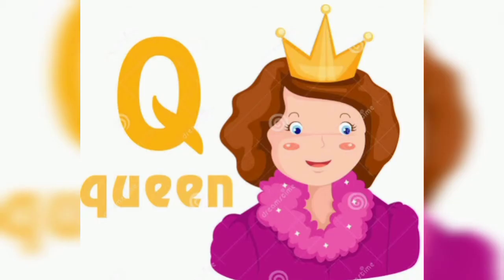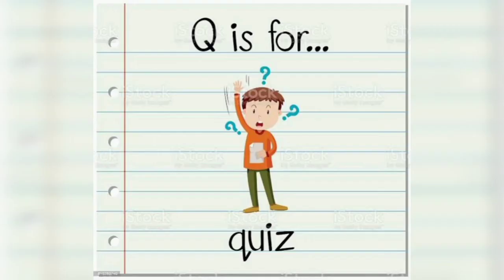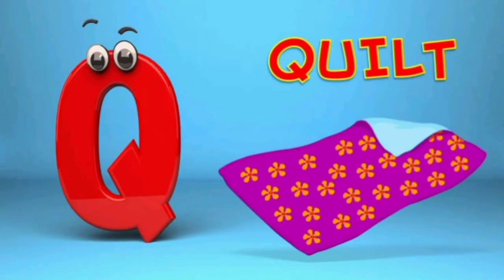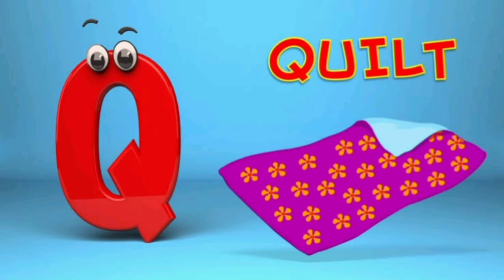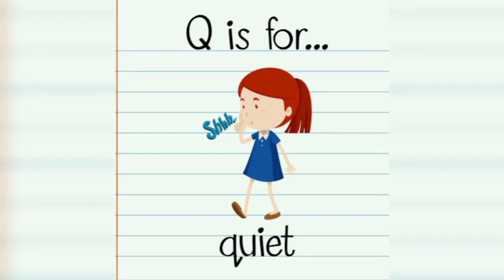NUR_ENG - Capital Letter "Q"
Capital Letter